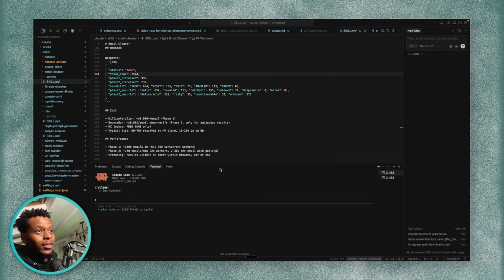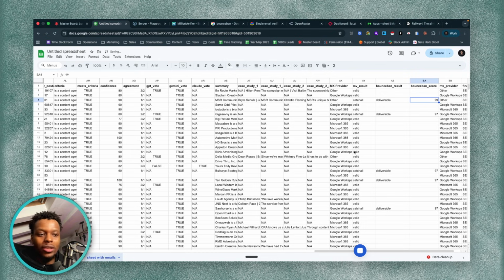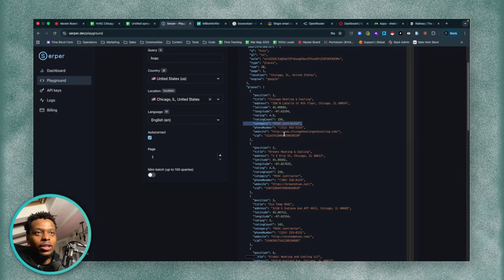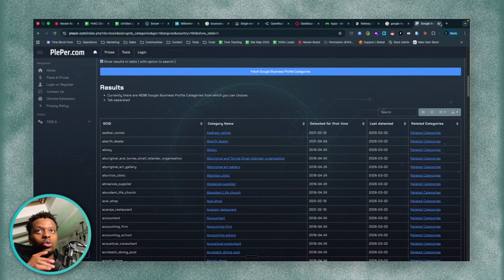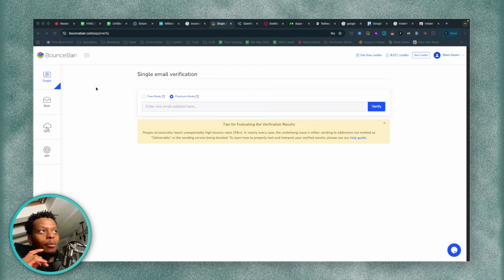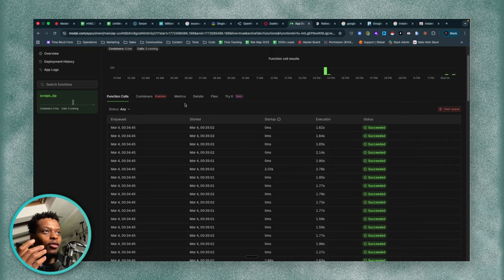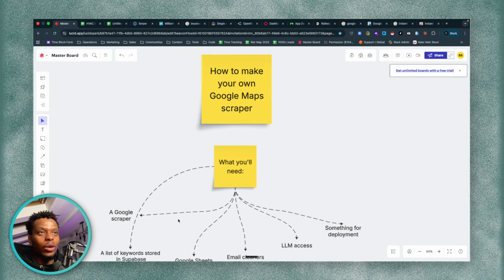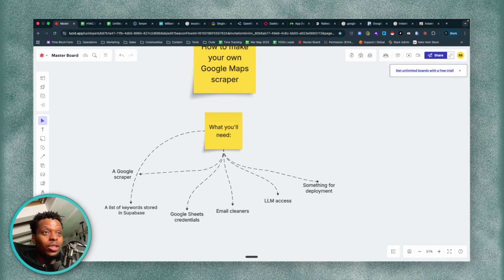3 Claude Skills For Lead Generation Agencies (Steal These)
Chapters:
0:00 Introduction and Overview
1:38 Demo
7:34 The Setup
12:13 Google Scraper
15:47 Keywords and Database
19:54 Email Cleaning
22:47 LLM Access Setup
27:11 Decision Tree Logic